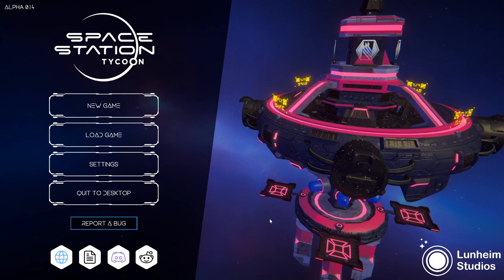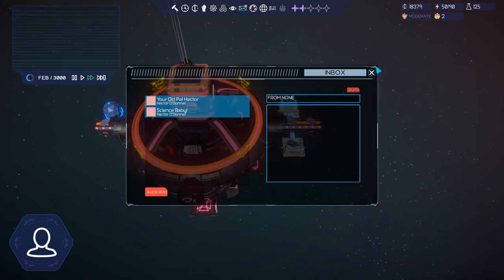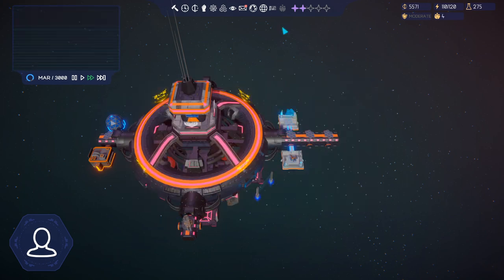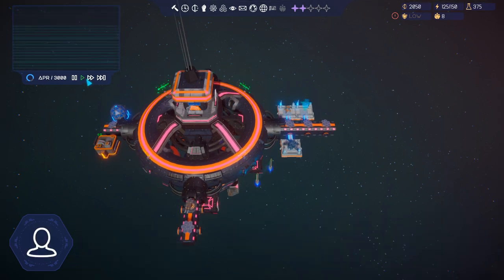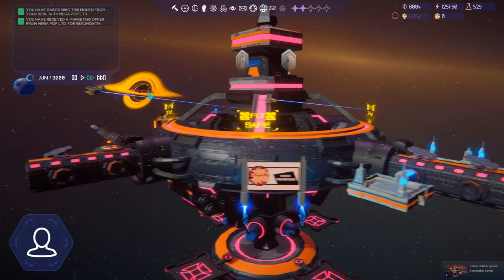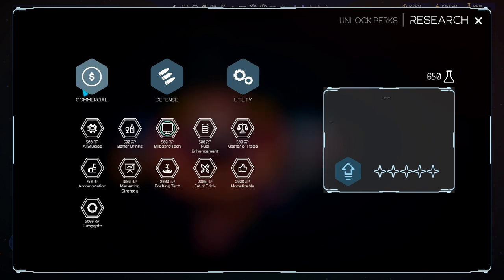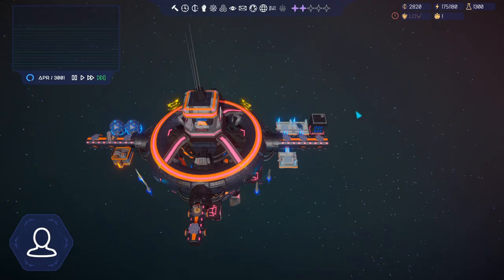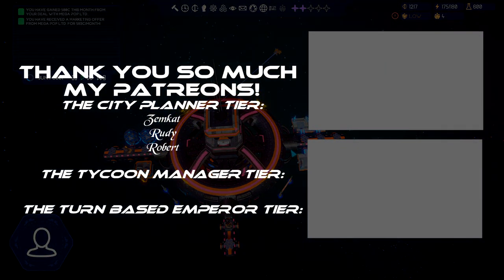🛸Space Station Tycoon (Build Your Own Space Station) - Early Access - Let's Play, Introduction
Join me in my let's play of Space Station Tycoon, where we build our very own space station. Will people like to come?

Big thank you to the developer for giving me a key to Space Station Tycoon.

About Space Station Tycoon:
The year is 3000, humanity is all over the galaxy and the economy is booming. It is time to take action by building your very own space station in a star system far, far away..